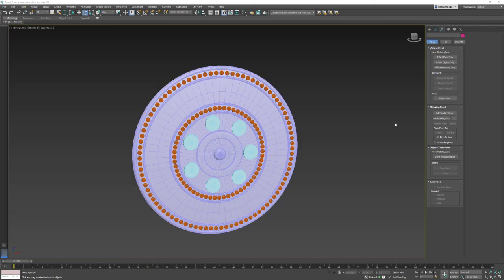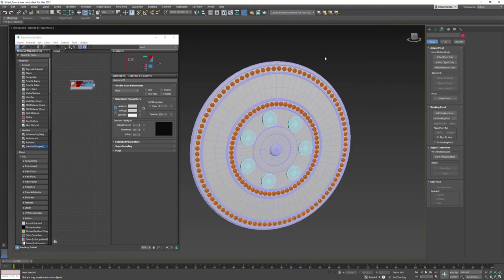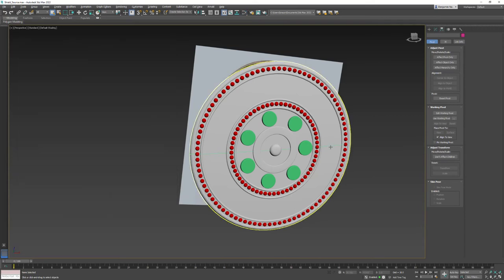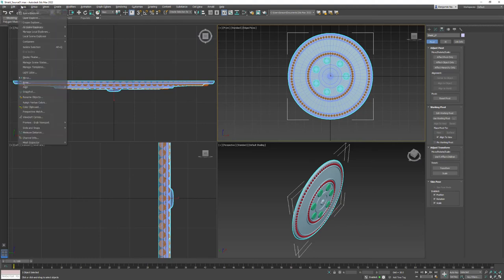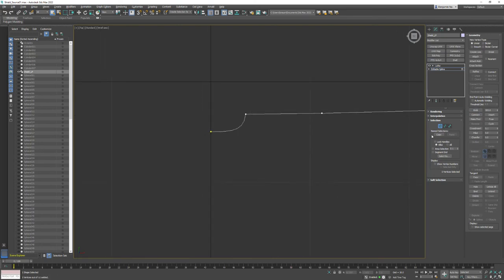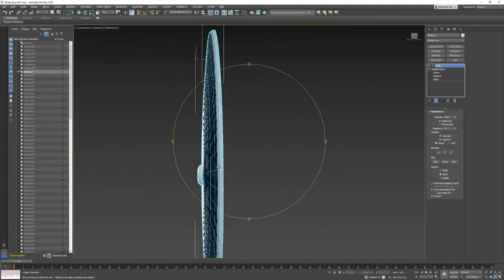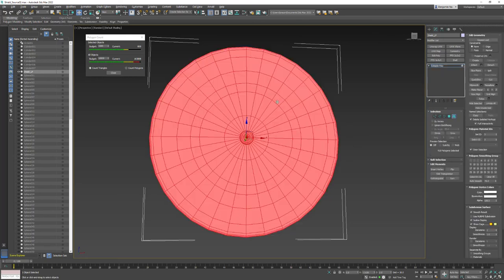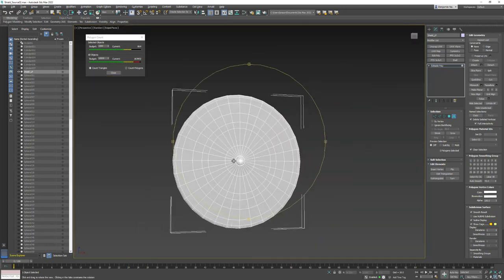22 - Shield 2 - Low Poly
Part 2 of Shield Modeling in Max 22
Here we prep the high poly for later texture baking.
We assign materials to the surface.
Next we make a copy of the main shield mesh and simplify it to use as an in-game shield mesh.